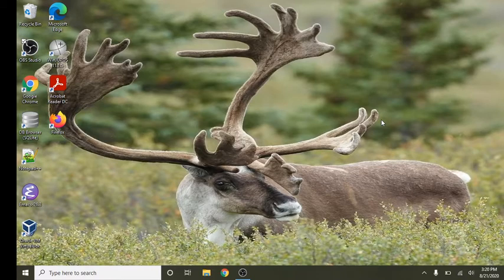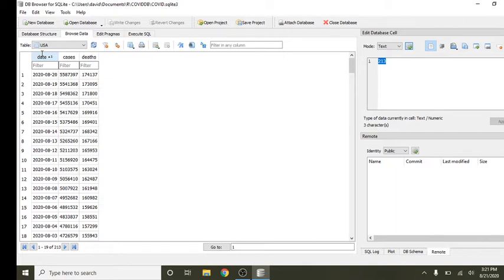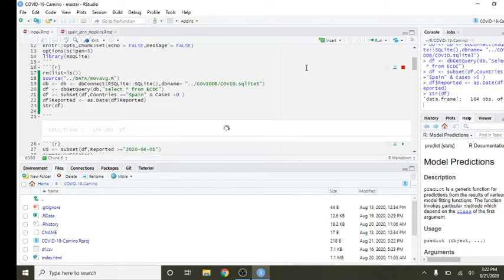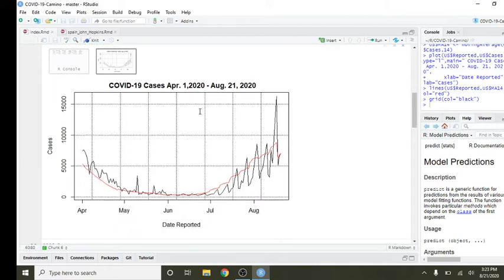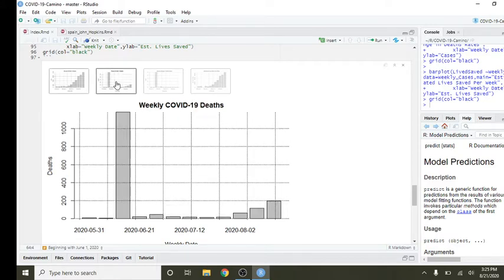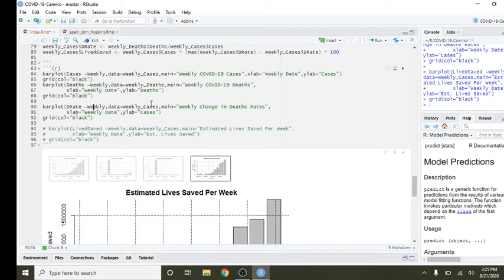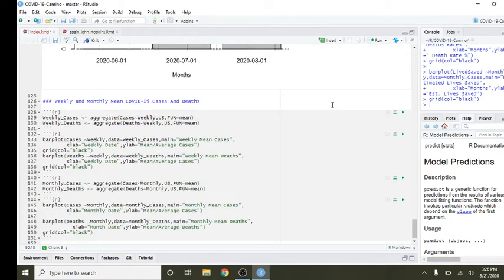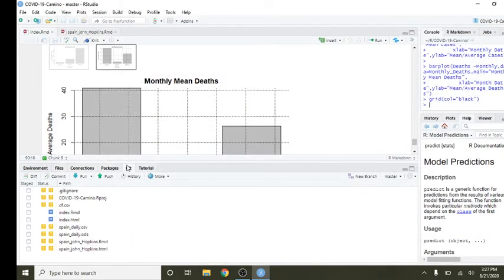R(Studio|Markdown) COVID-19 Spain Report (2020-08-21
Daily COVID-19 Report for Israel for Aug. 19, 2020. Report includes COVID-19  the ESTIMATED LIVES SAVED.